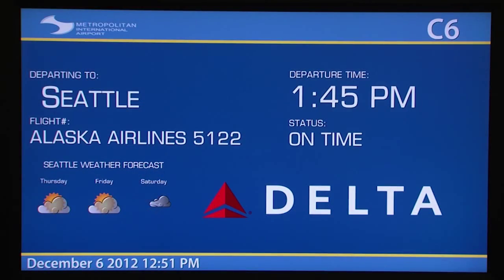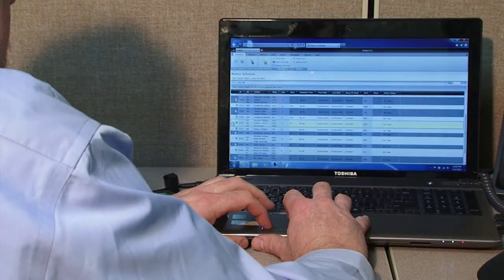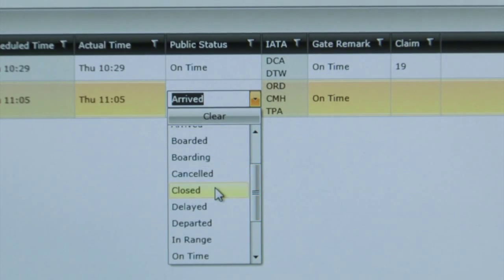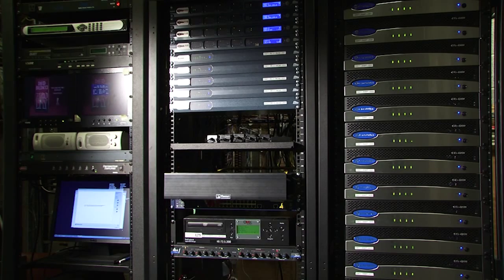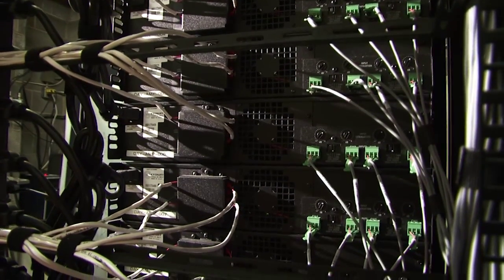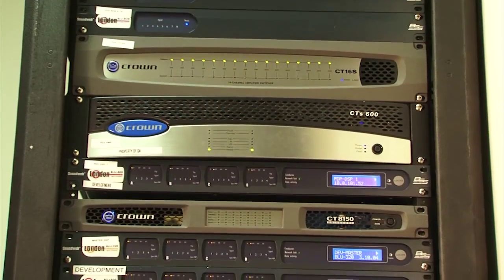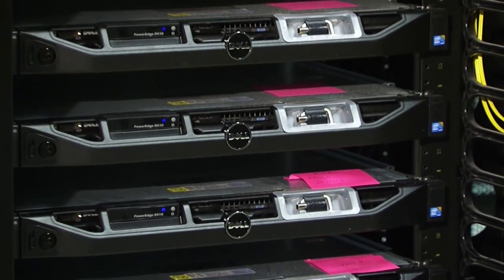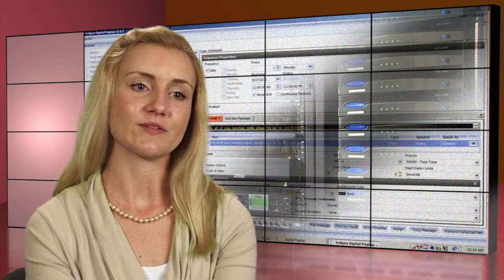Flight Information Display Systems - System Architecture